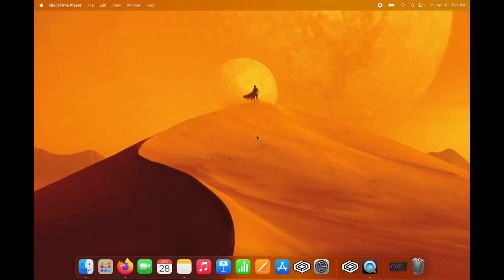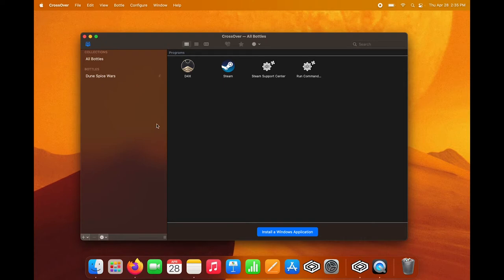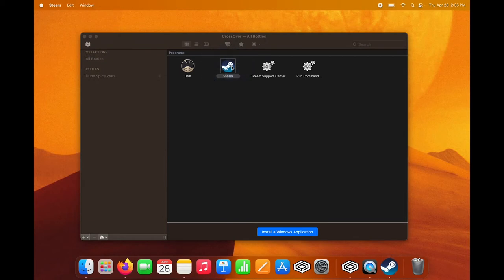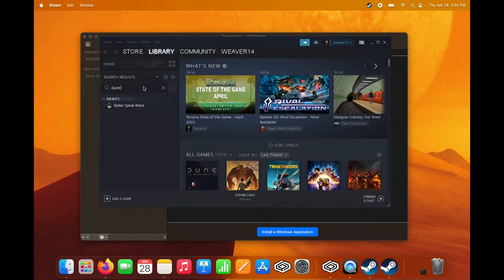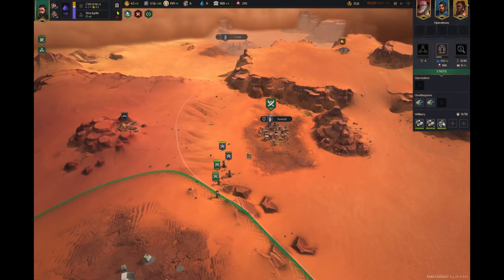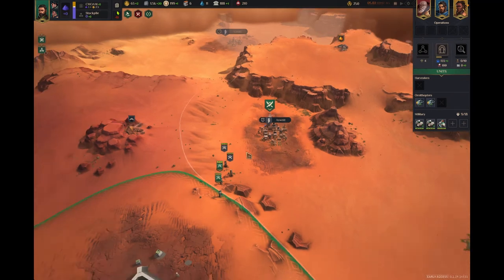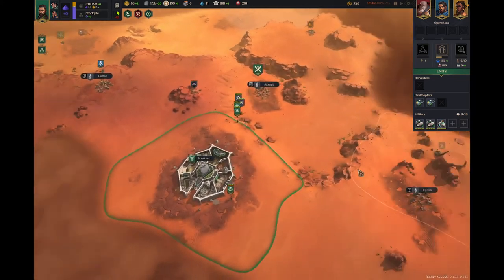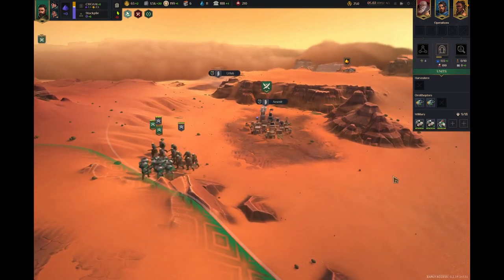Dune: Spice Wars [Steam Games] on Mac with CrossOver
Dune: Spice Wars is in early access on Steam!

Bonus: It runs well on an M1 Mac using Monterey with CrossOver 21.2.

But with one tiny flaw.

And we have the solution:  If you're creating a new bottle, you'll get a blue screen on the first launch. If you shut down and reopen Steam, the game works great on every other launch.

For more details on how you can get Dune up and running on your mac with CrossOver go

Discover what *other* Windows games and apps you can run with CrossOver

Save 25% on CrossOver+ (does not include LifeTime) with deal code: YouTube21